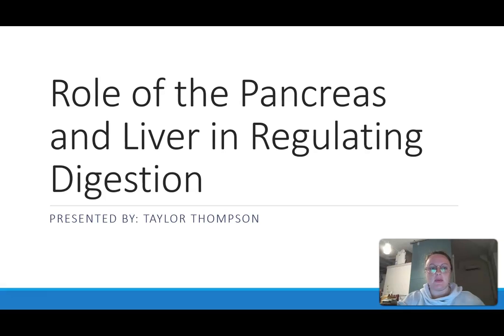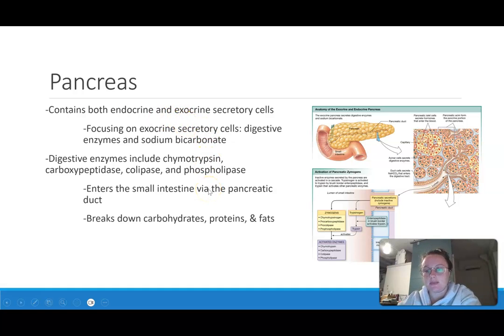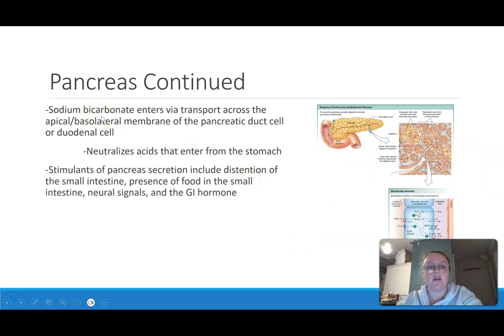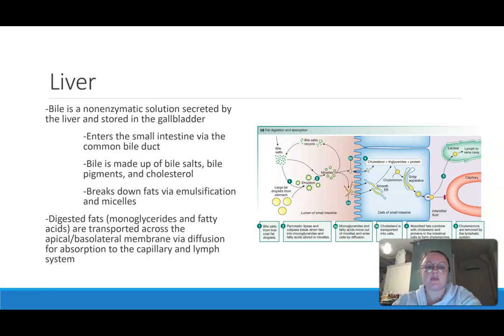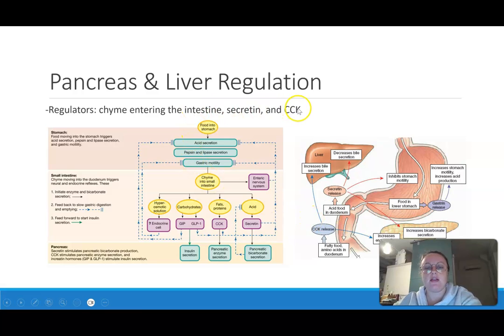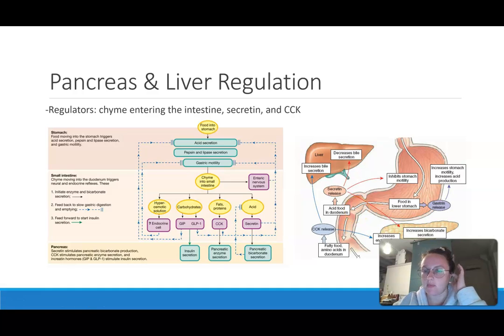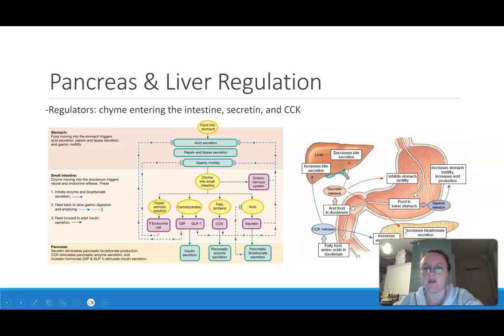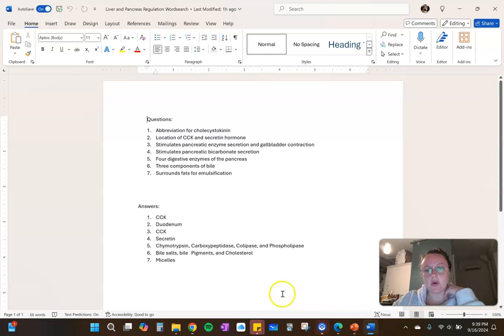Liver and Pancreas in Digestion